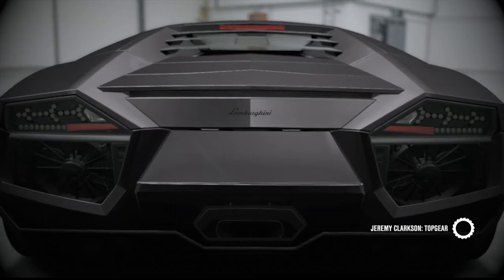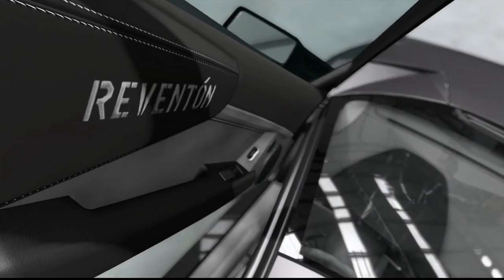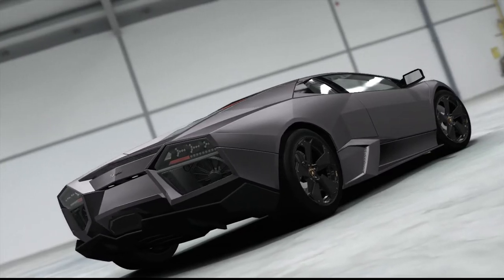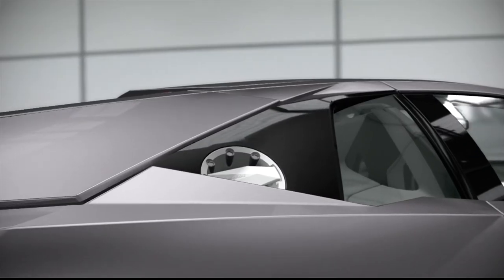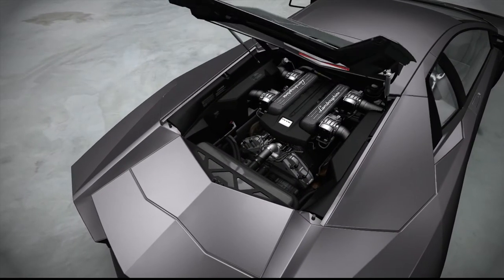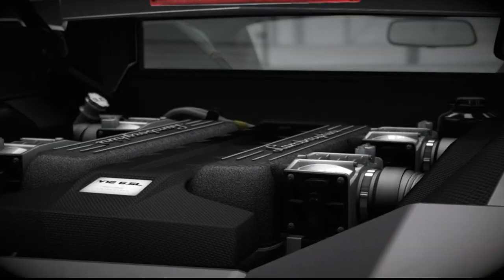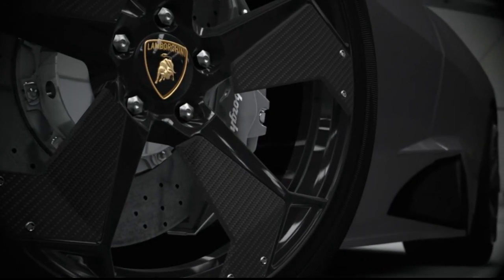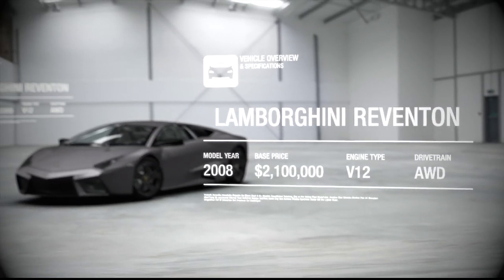Top Gear 2014 - Jeremy Clarkson Lamborghini Reventon Review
Walkaround of the Lamborghini Reventon Top Gear 2014